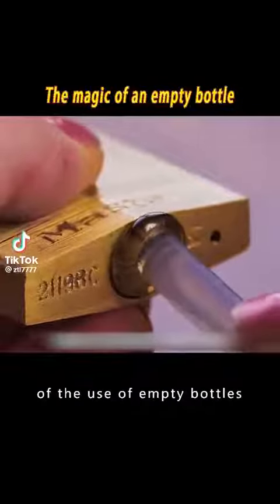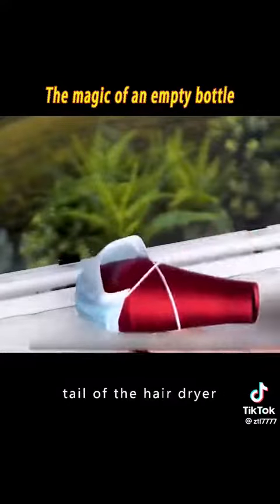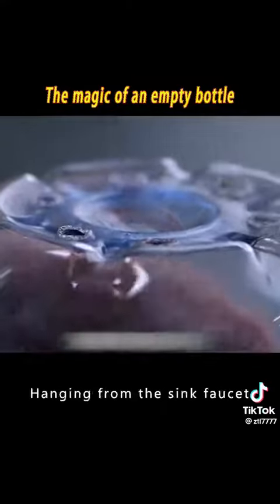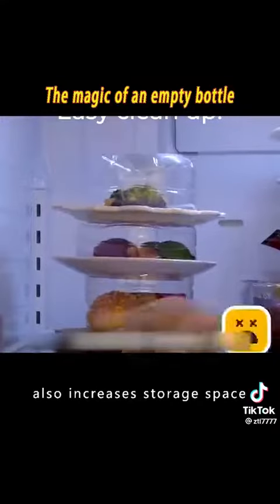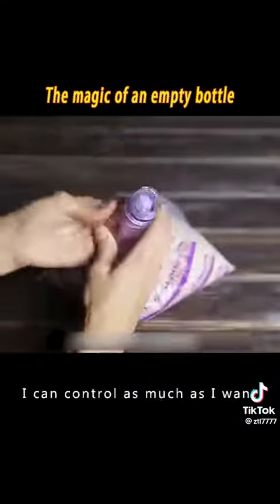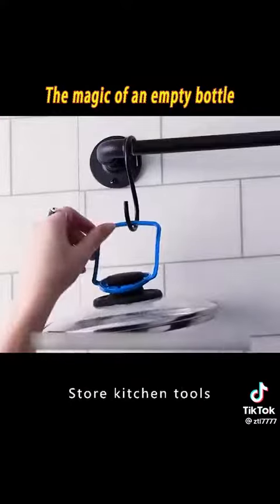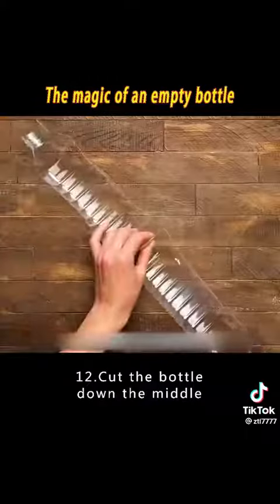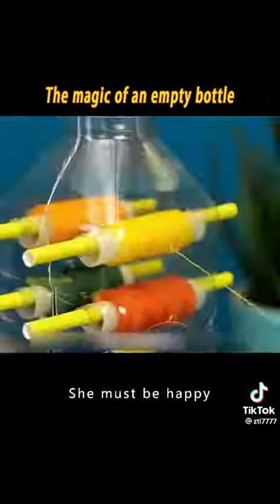USES OF AN EMPTY WATER BOTTLE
Follow booble360 for more content